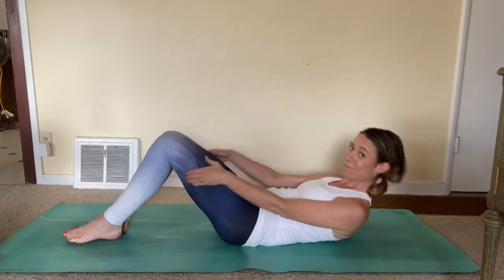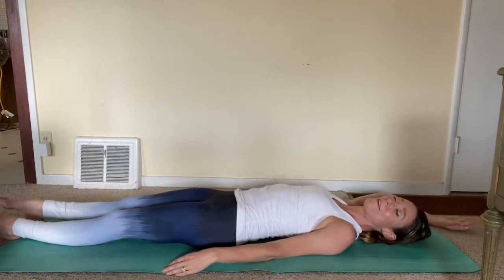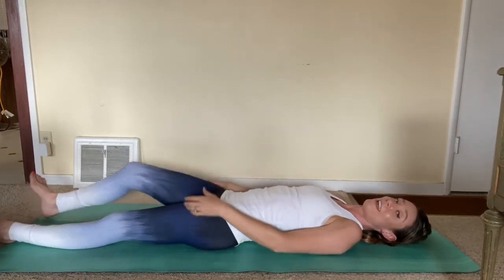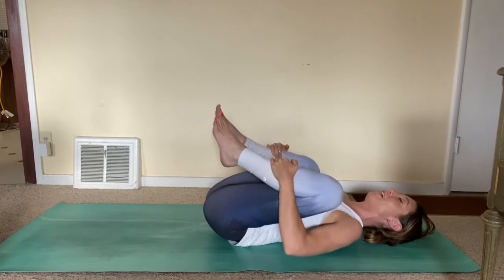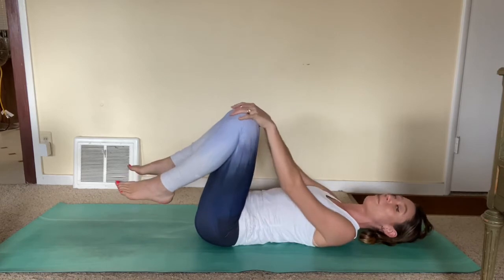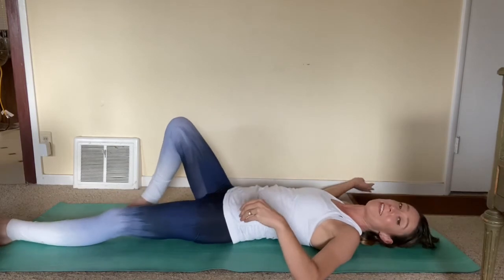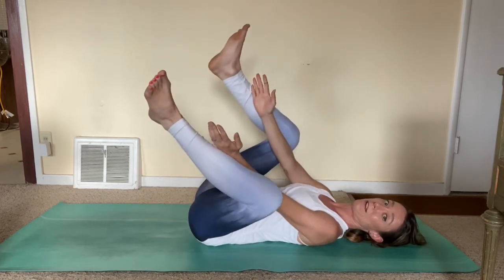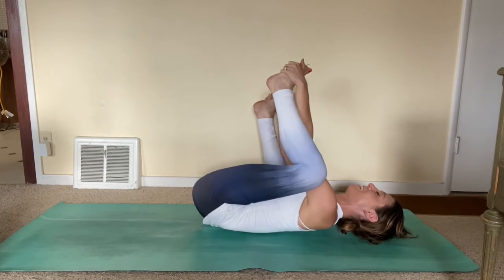Miss Jaycie Does Stretching: Day 43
Happy Baby